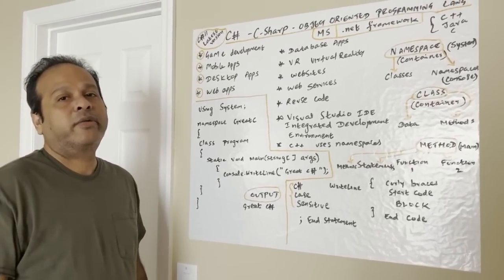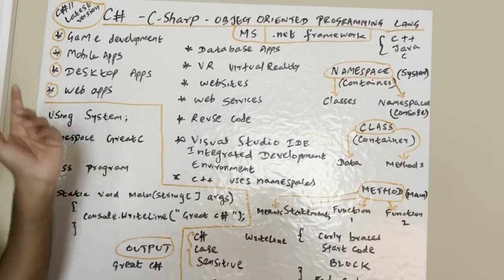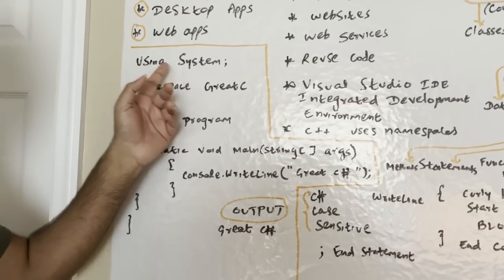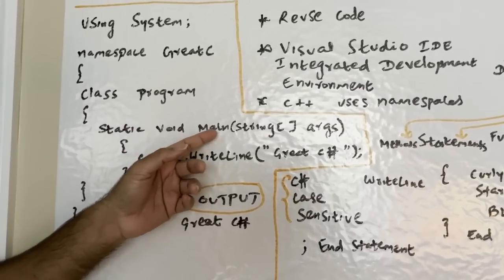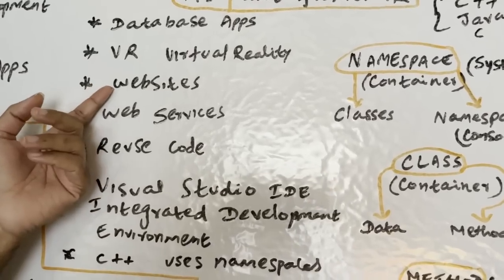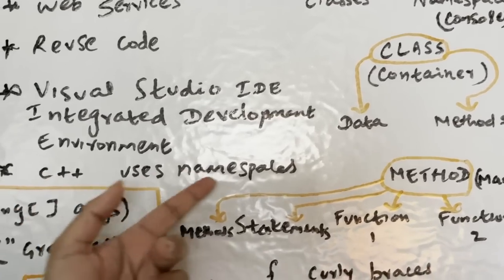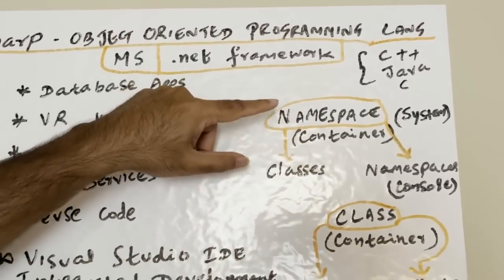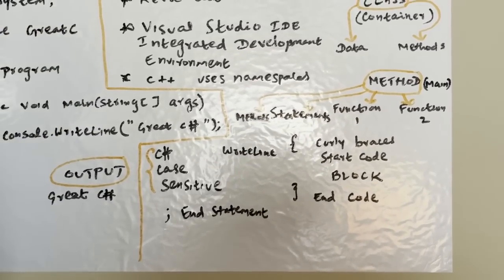C# C-Sharp OBJECT ORIENTED LANGUAGE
C# C-Sharp
                                     OBJECT  ORIENTED  LANGUAGE

Discover the fascinating world of C#, an object-oriented language that is a variation of the classic C language. Learn all about C#.